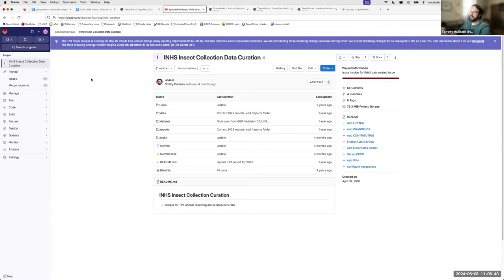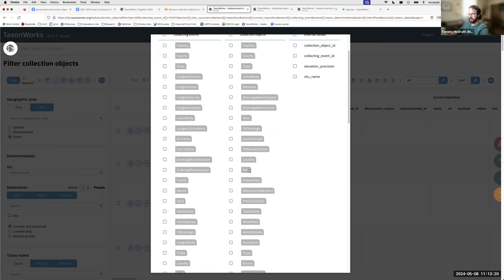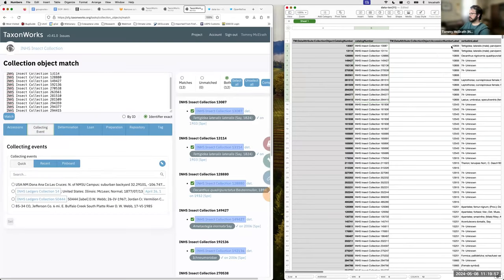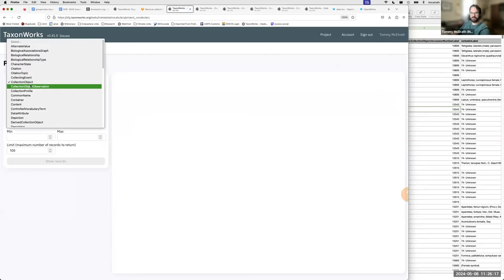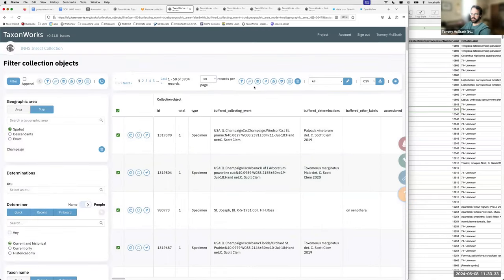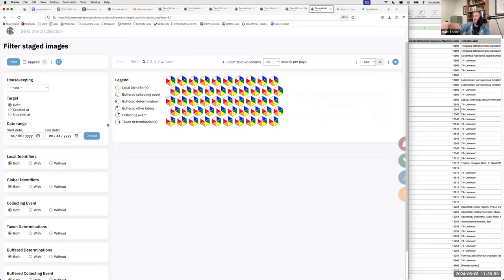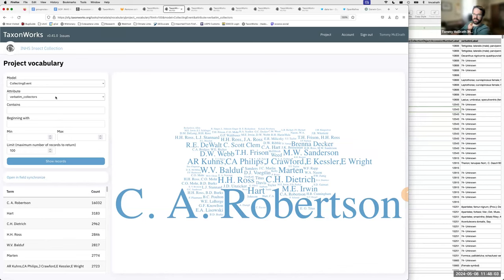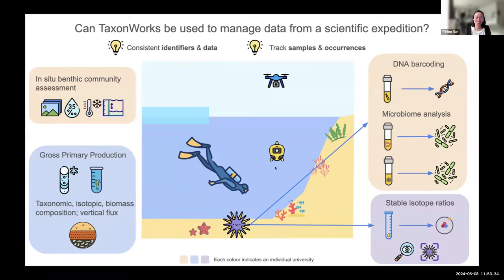Managing Nat Hist Collections in TW - and - Can TW be Used to Manage Scientific Expedition Data?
Chapters
00:00 Managing Natural History Collections in TaxonWorks
40:18 Brief Discussion about People Data and a new proposed Darwin Core Term: verbatimLabel
43:46 Can TaxonWorks be Used to Manage Data from a Scientific Expedition?

Tommy McElrath, Researcher and Entomology Collection Manager brings us an opportunity to hear from and talk to those actively managing their scientific collections in TaxonWorks and other CMS tools, and share tips on what does/not work for you, and get a refresh on some of the new tools that have emerged since the last TWT. Time for questions and answers about TW as a collection management tool. Then, this TWT2024 Session closes with a "3 minutes 1 Slide" presentation by Yi-Ming Gan titled: Can TaxonWorks be Used to Manage Data From a Scientific Expedition? She shares her insights from her exploration of TaxonWorks feature and functions compared to the needs of a marine expedition and data she manages for these.